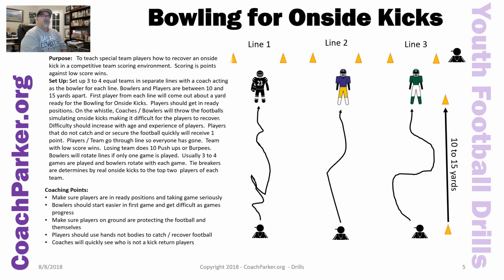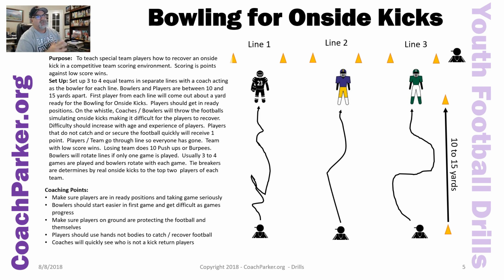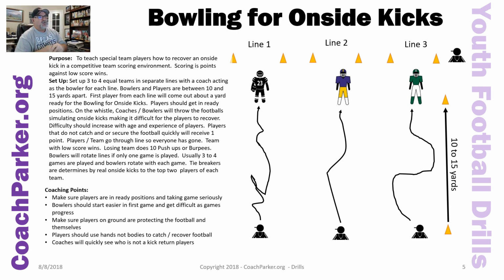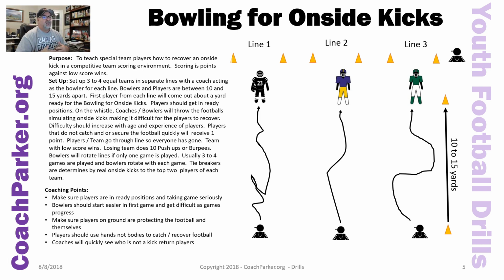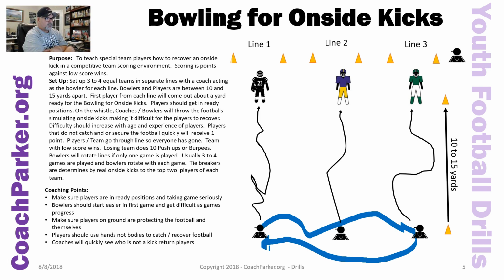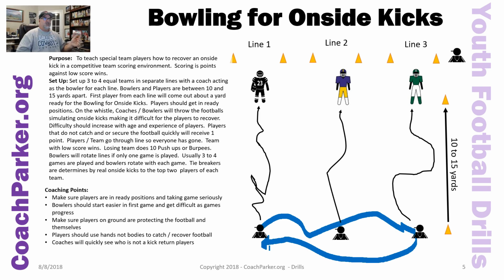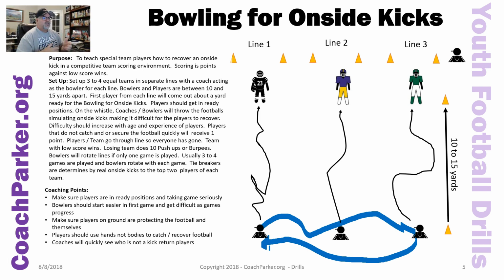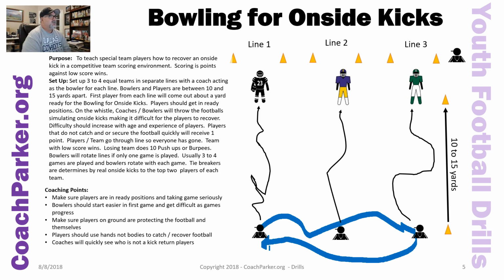Bowling for Onside Kicks Drill - Youth Football Drills - Special Teams Kick Return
This pee wee youth football drill is the Bowling for Onside Kicks Special Teams Drill by Coach Parker. This youth football drill teaches pee wee players how to recover onside kicks.  This is a great Special Teams drill for your kick return team learn some basics in a competitive team drill situation.  This also makes a fun fumble drill too.  Enjoy the pee wee football drill.

Coach Parker is a youth football coach in Keller, Texas.   He has been coaching pee wee tackle football for over 20 years in football little leagues in Texas and Colorado.  Coach Parker has written two digital ebooks; youth football coaching playbooks on defense and offense.